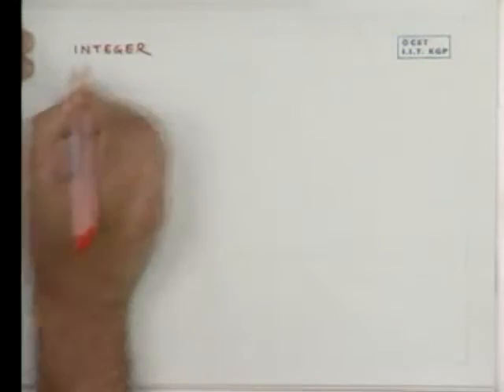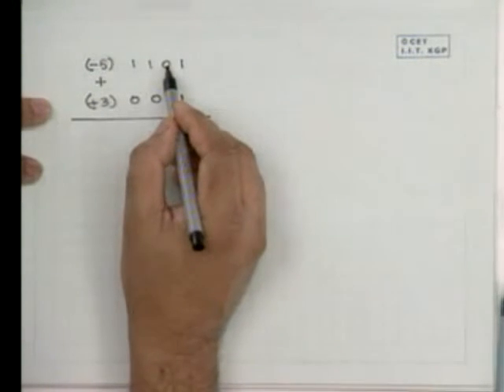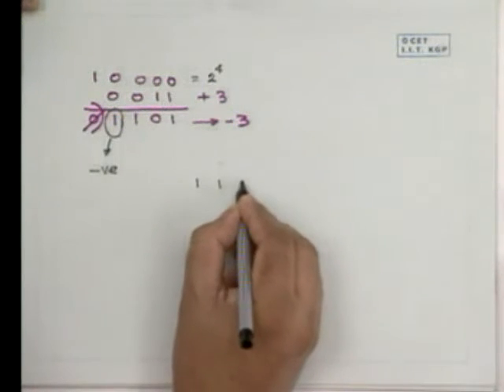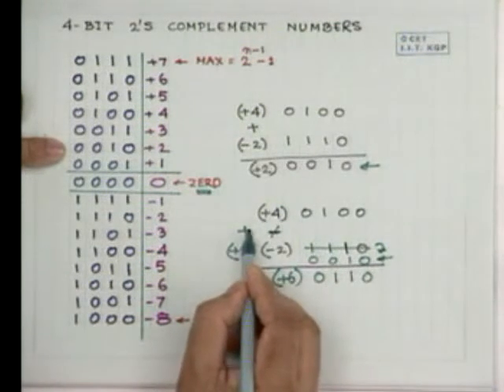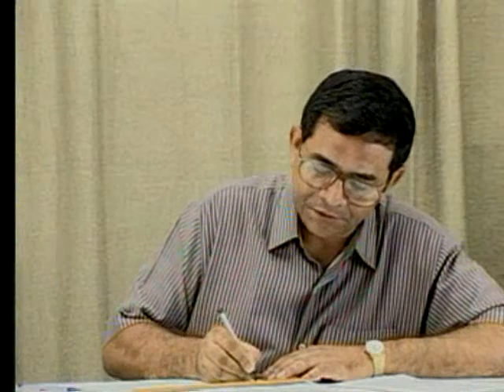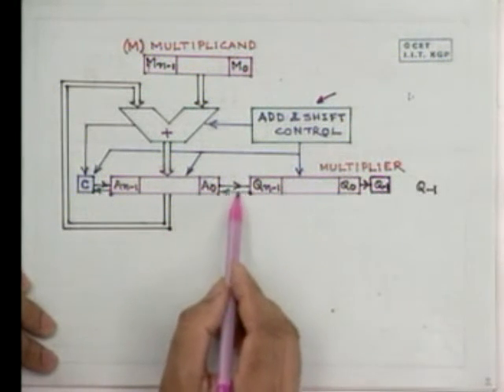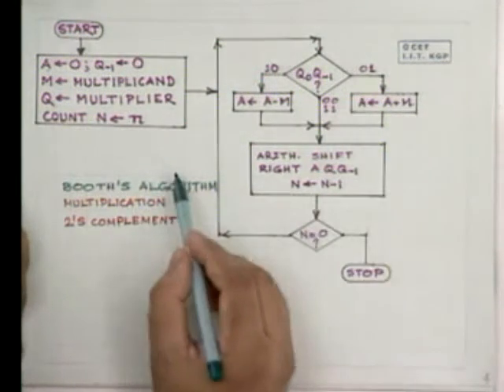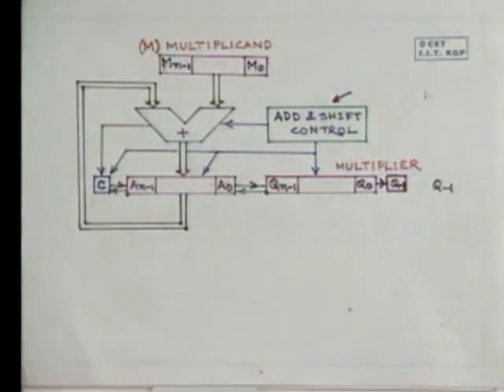Computer Arithmetic - I